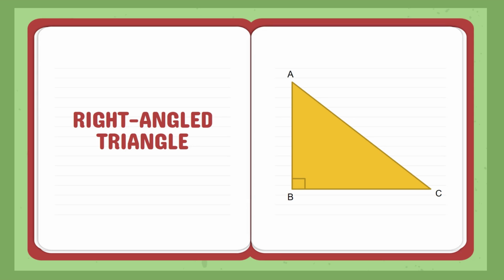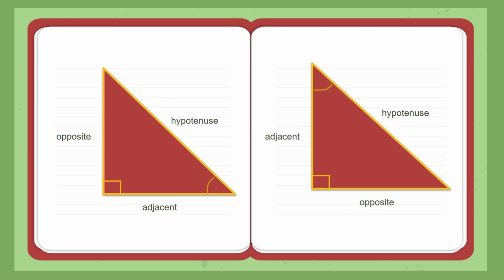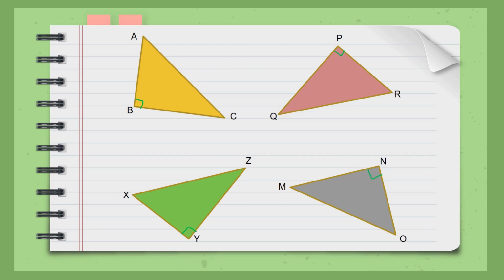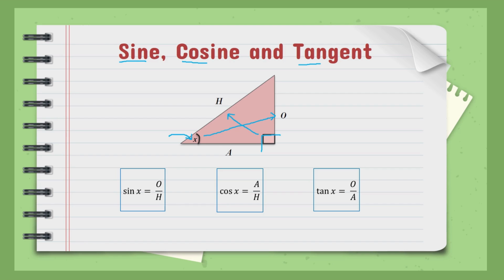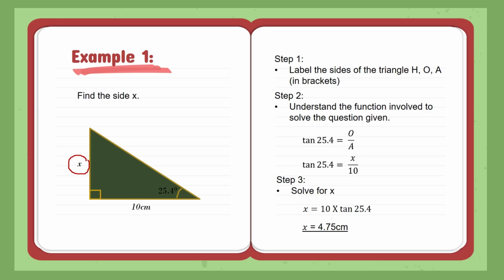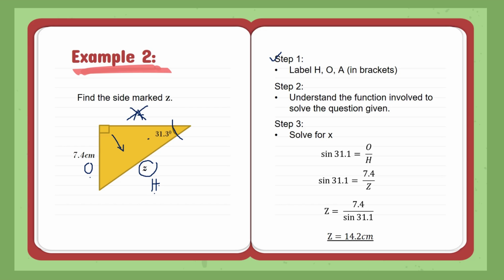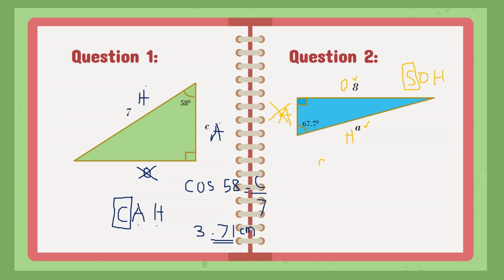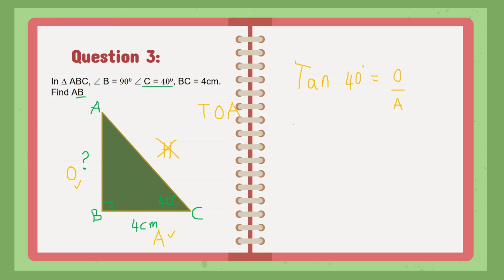Remote Learning Resources Series - Trigonometry: Sin Cos Tan Values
In this Remote Learning Resources Series, we will look at some basic concepts of Trigonometry a key topic in 10th Grade Math, There are questions & answers too. Hope you will find it useful.